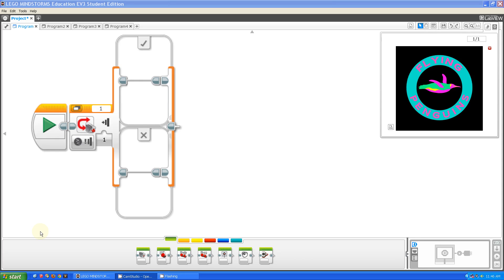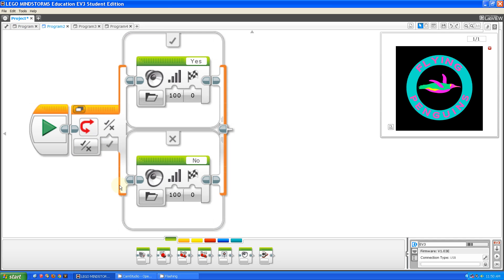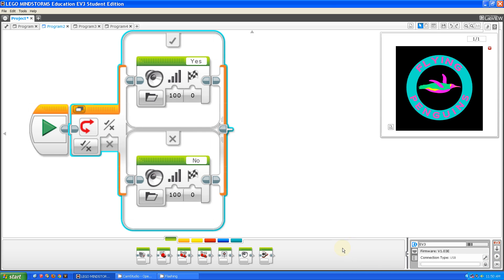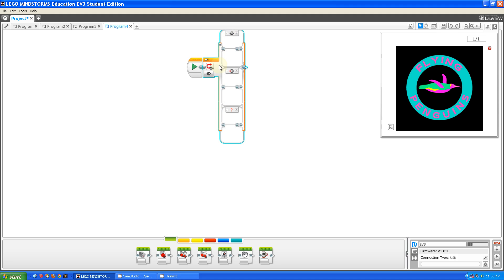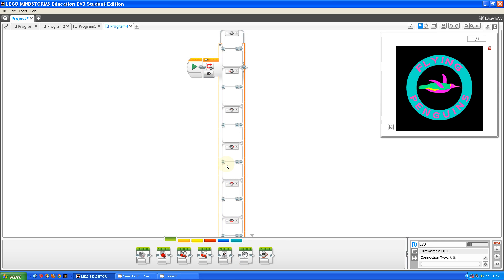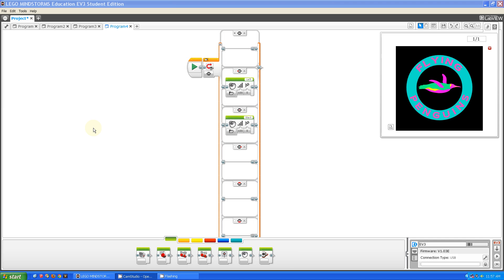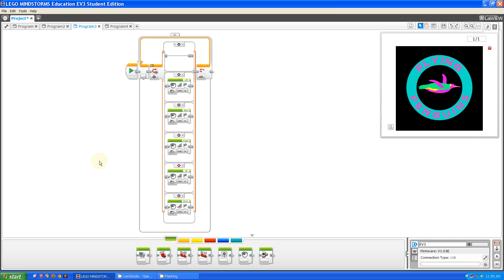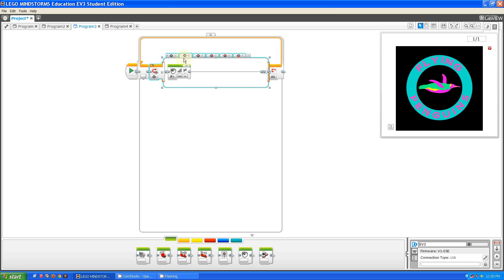EV3 Programming: The Switch Block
The Switch Block  (Please Watch in 1080P resolution)

The Switch Block allows your program to make a decision between 2 or more options based an many types of inputs, such as logic values, number values, or sensor readings.